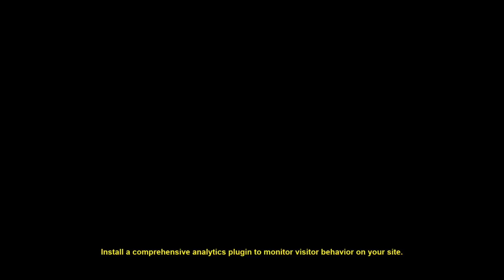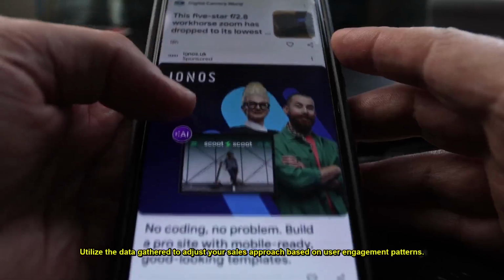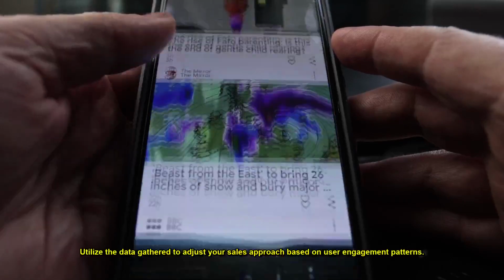How to Improve Sales Strategies with WordPress - Detailed Guide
Unlock the secrets to boosting your sales strategies with our comprehensive guide on using WordPress! In this video, we delve into effective techniques and tools that can enhance your online store's performance. Whether you're a beginner or an experienced marketer, you'll learn how to optimize your website, leverage plugins, and implement best practices to increase conversions and drive revenue. Don't miss out on these valuable insights to take your sales to the next level!